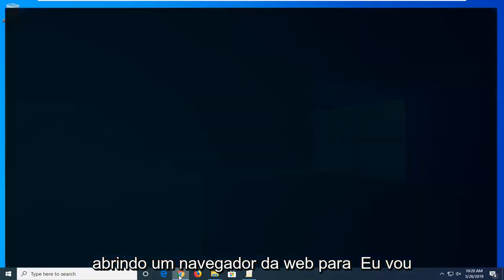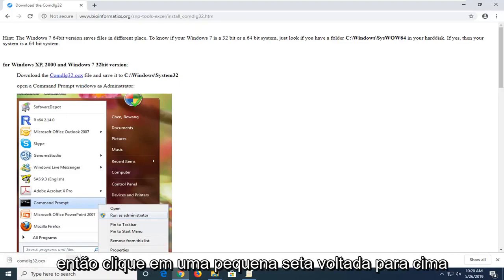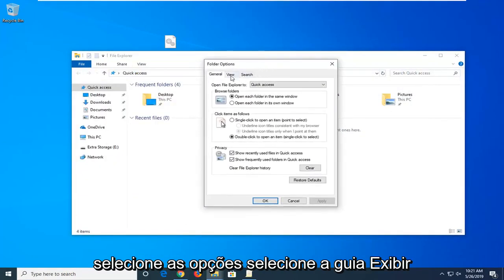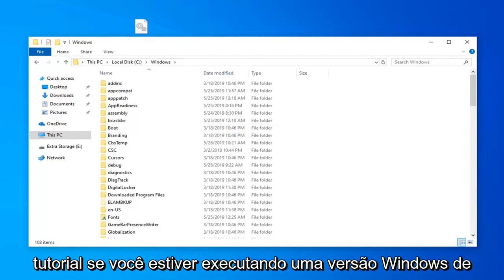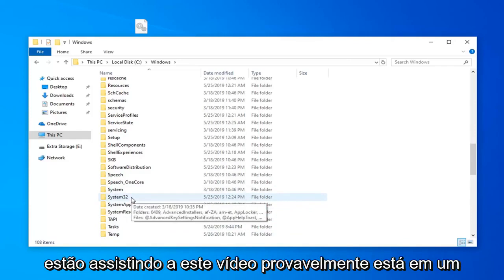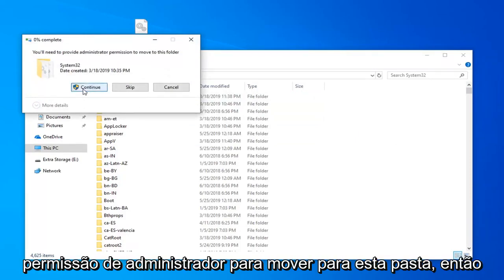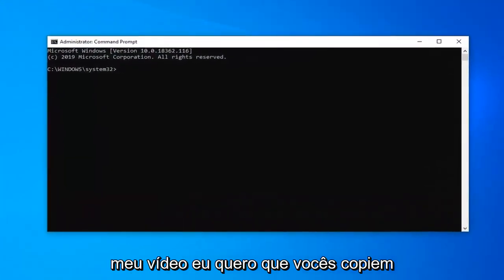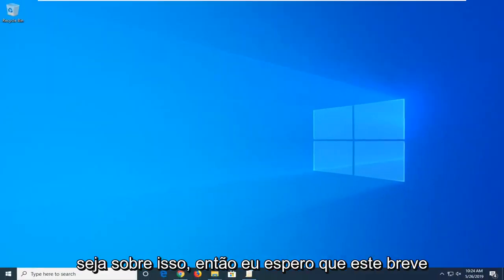Corrigir COMDLG32.OCX ausente no Windows 10/11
Como corrigir o erro COMDLG32.ocx ausente ou inválido Windows 10/8.1/8/7 [Tutorial]

A biblioteca de tempo de execução comdlg32.ocx desatualizada ou ausente está causando esse erro. Aqui está uma cópia do comdlg32.ocx (~60 Kb Zip). Baixe o arquivo para a área de trabalho e extraia o comdlg32.ocx para a pasta Windows\System32 ou SYSWOW64.